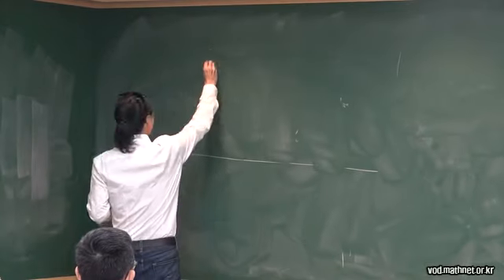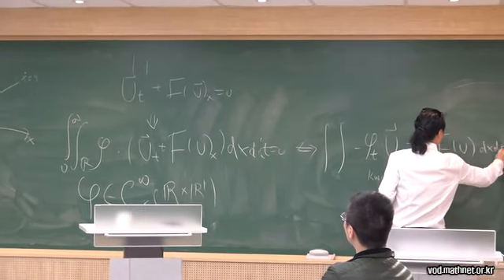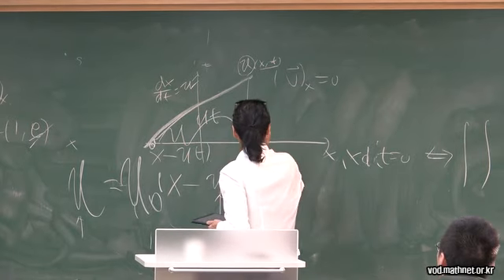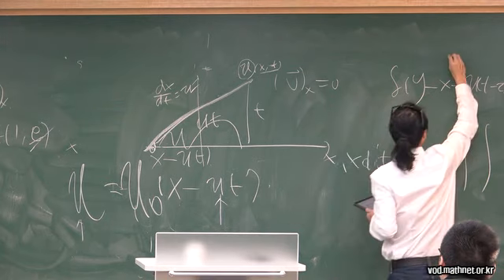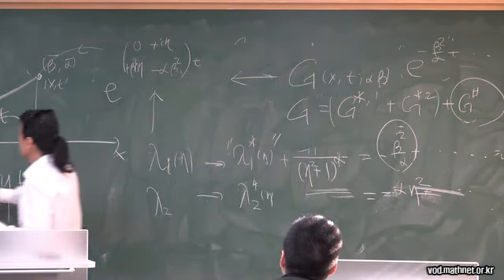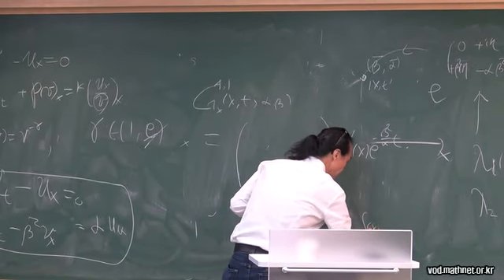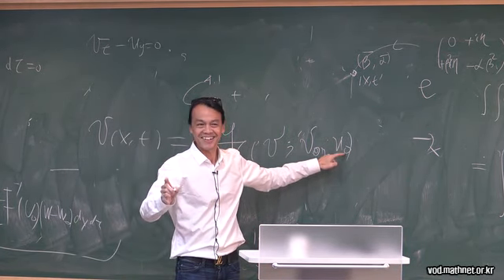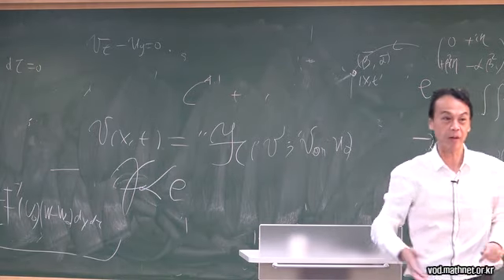Shih-Hsien Yu (NUS) / Green's functions and Well-posedness of Compressible Navier-Stokes equation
2018 KAIST-HKUST-NUS Joint Workshop in Mathematics : Analysis, PDE and Probability
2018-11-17